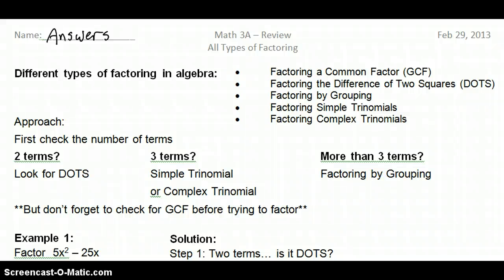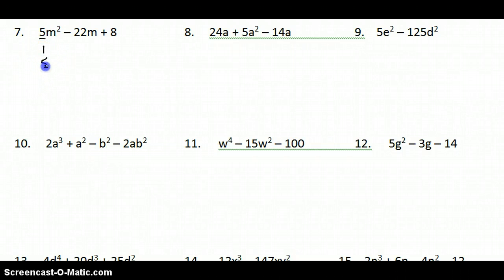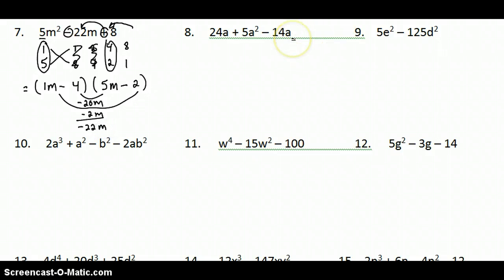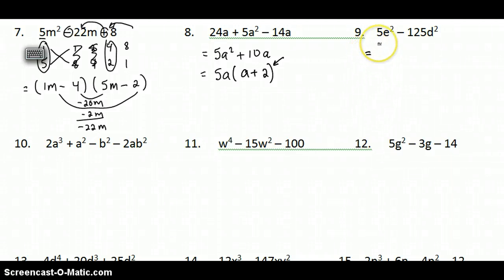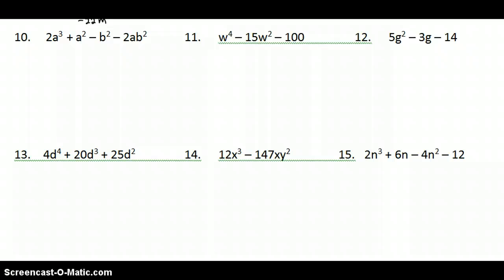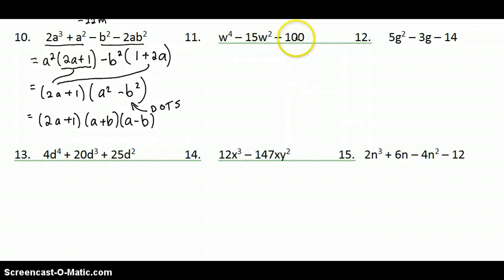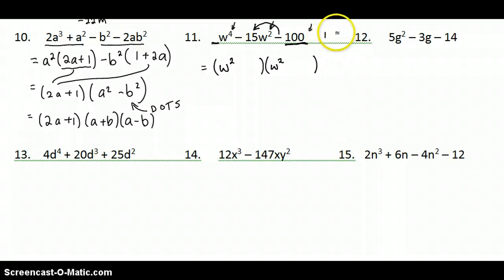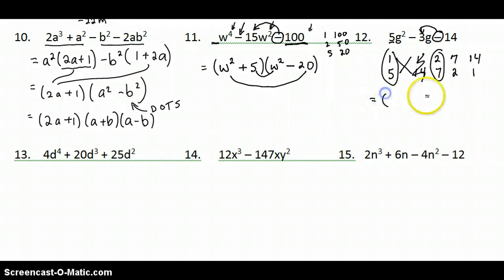All types of factoring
Sample of the different types of factoring